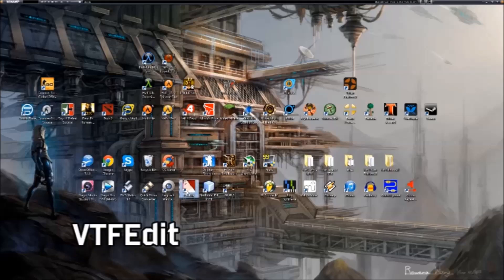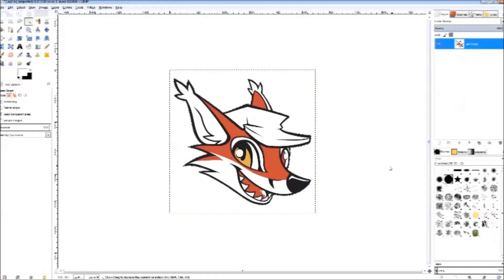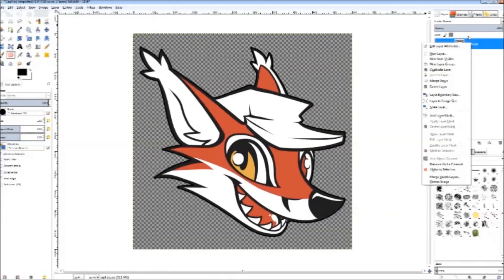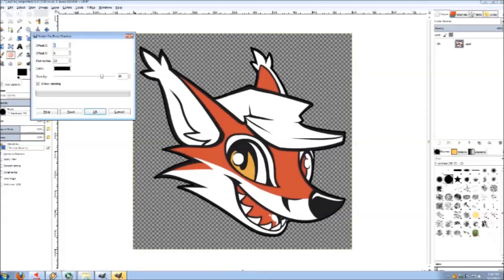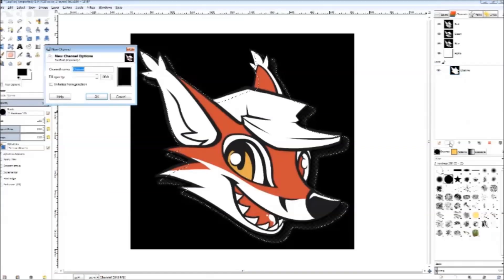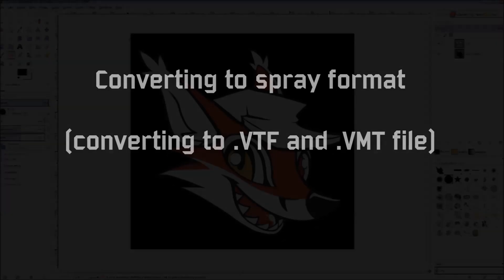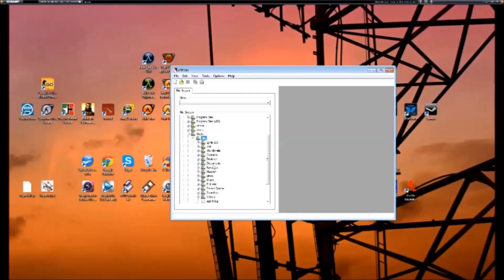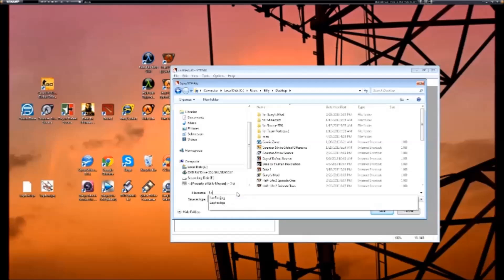How to Make a Spray - Transparent, Semi Transparent, and Everything Else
Here it is.  released on the weekend as I promised. (Sunday at 8:55pm)
TF2 Spray Folder - C:\Program Files (x86)\Steam\steamapps\common\Team Fortress 2\tf\materials\vgui\logos

-=Downloads=-
GIMP

-=Music=-
- Synapse (feat. Entity and Lawlzy) By: Lapfox
- Night of the Mutants  By: Howard Drossin